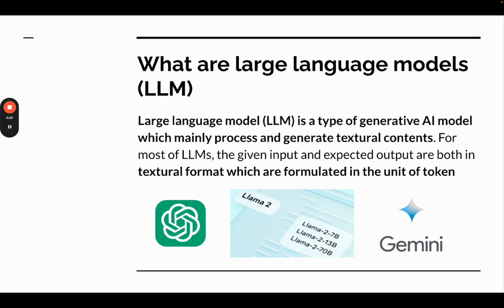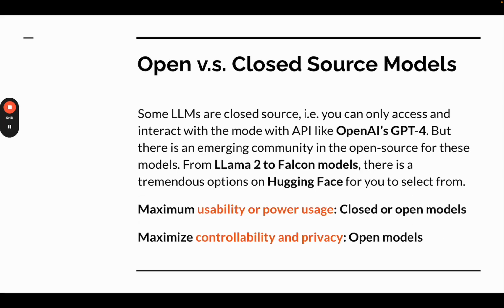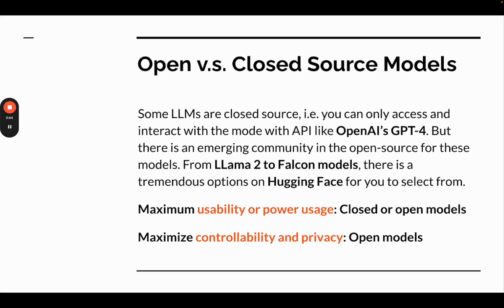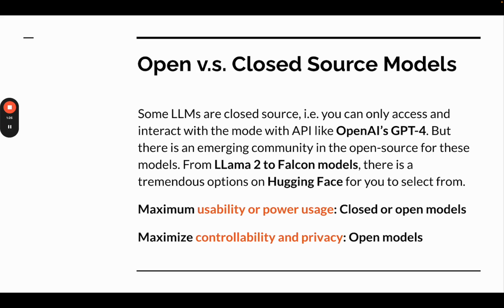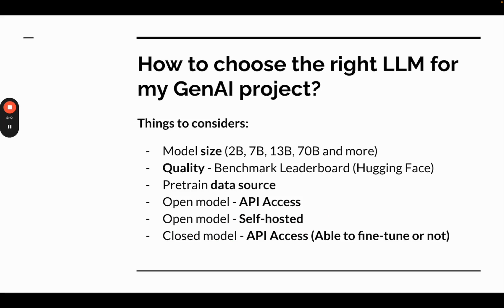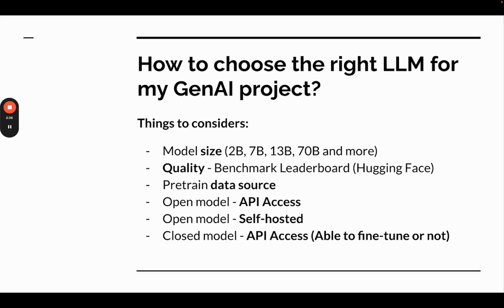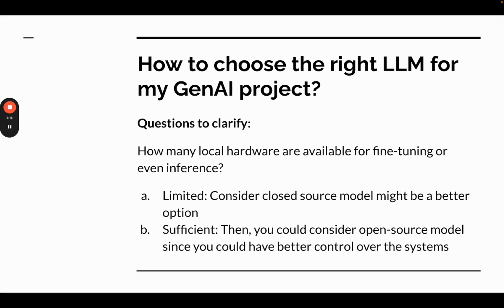New course preview on building LLM-powered applications - What are LLMs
Hi there,
My name is Mark, and I am a computer science student in Taiwan. Today, we are going to talk about my new course preview.